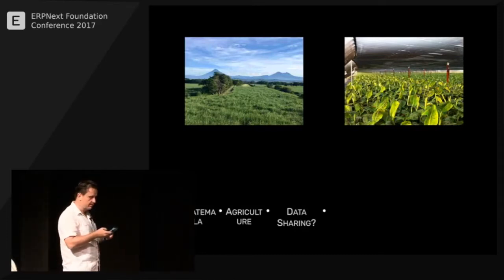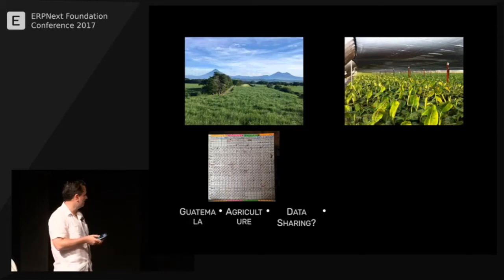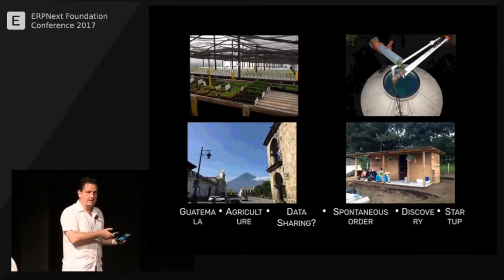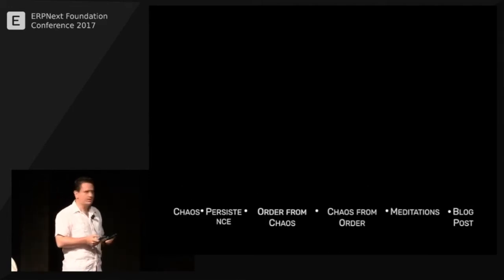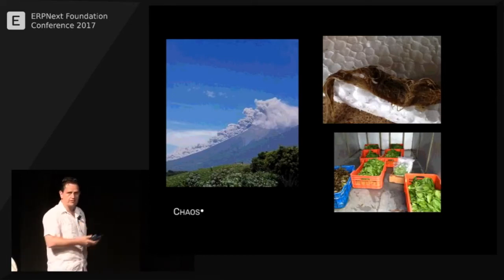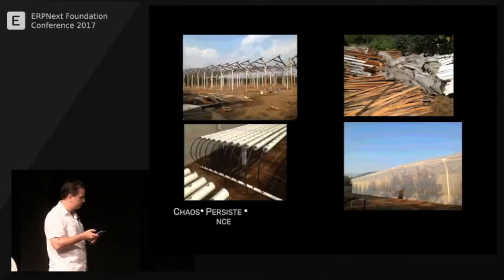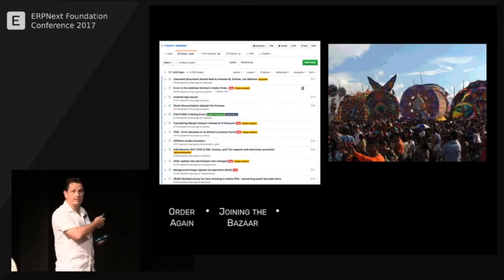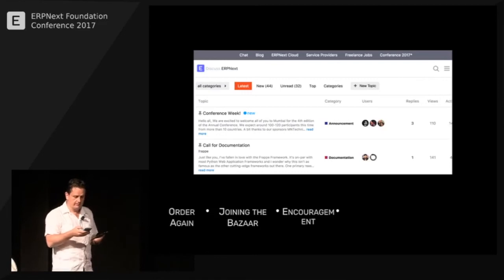Alain Berger - ERPNext for Agriculture